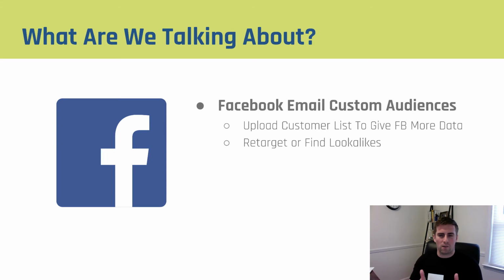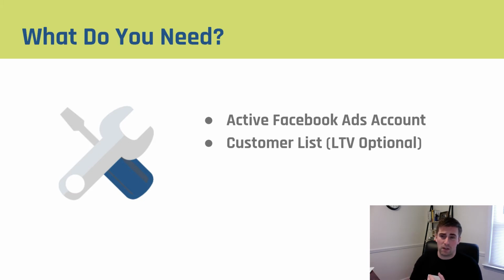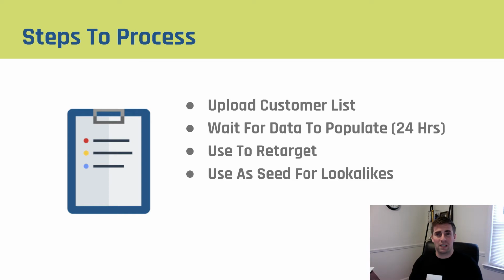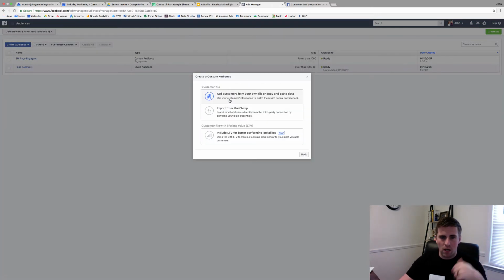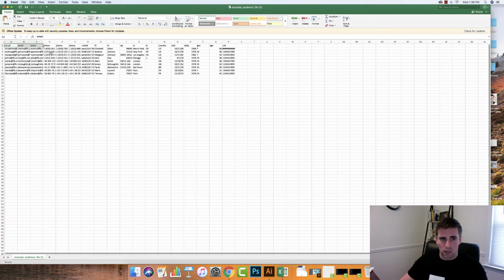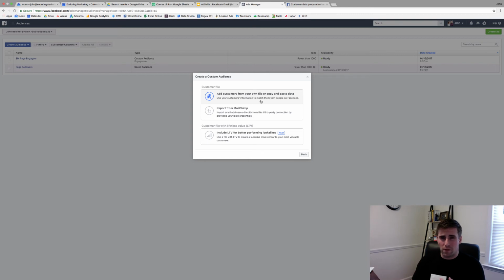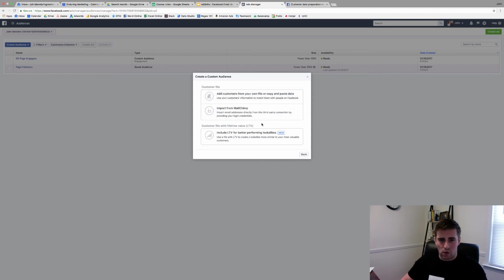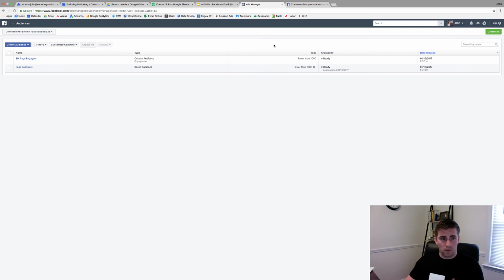AdSkills | Facebook Email (&LTV) Custom Audiences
One of the most useful features for finding new customers on Facebook are the Facebook Email Custom Audiences.

In laymen's terms, Facebook allows you to upload your list of existing customers and use it to run advertisements to people who look very similar to them...in a digital way that is.

Not only can you give Facebook your customers' email addresses but you can also tell it how much they've spent with your business so Facebook can find more customers that may spend a similar amount.

In this tutorial, AdSkills teacher John Belcher will tell you more about Facebook Email Custom Audiences and how we use them in our own business.